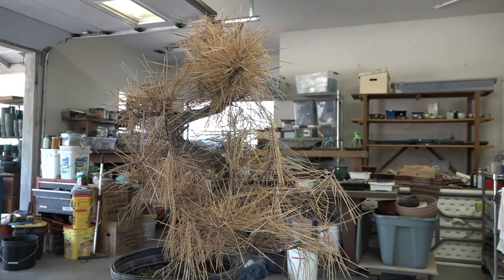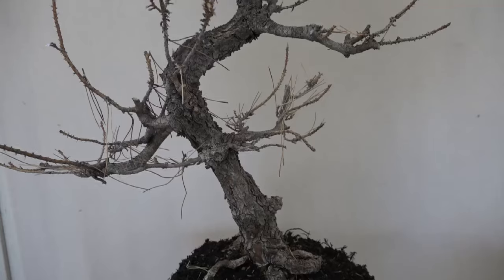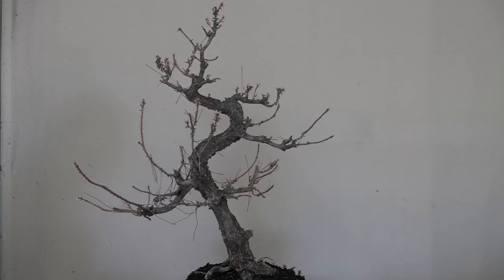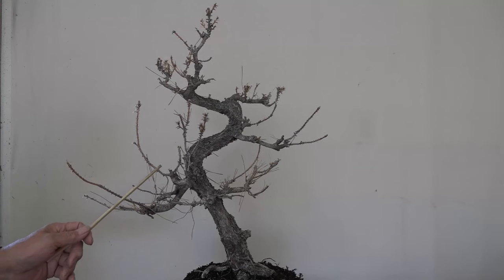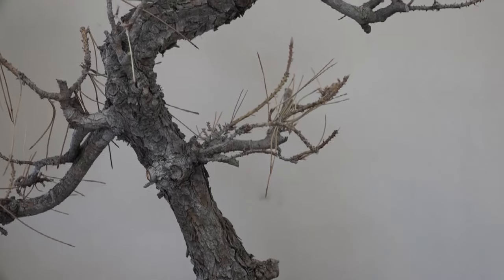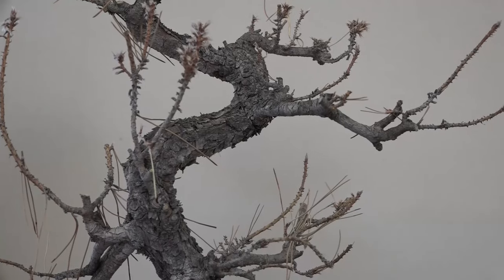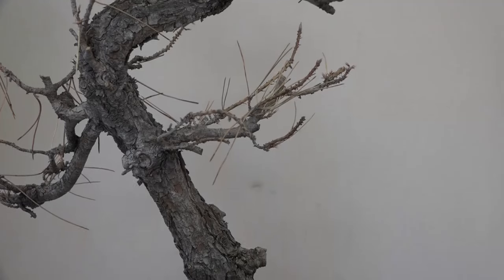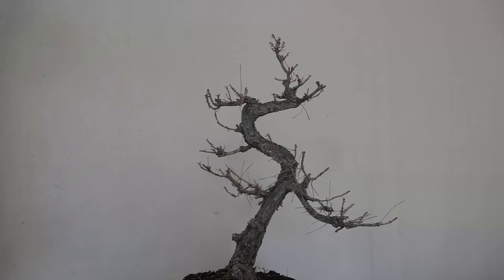Learning from a Dried out Japanese Black Pine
It's DEAD!  Why not learn from it.